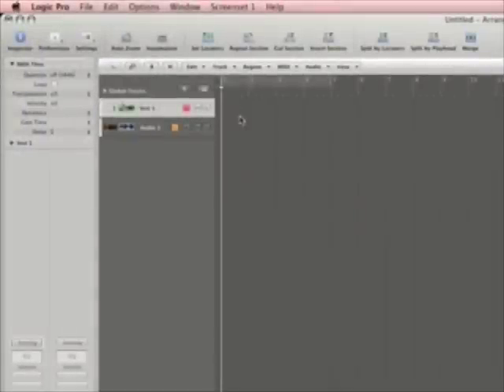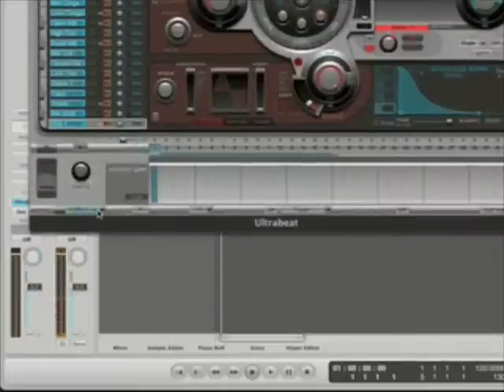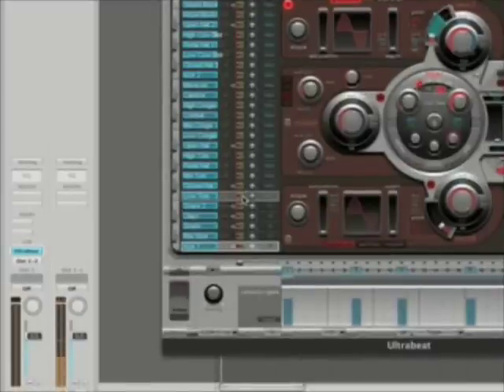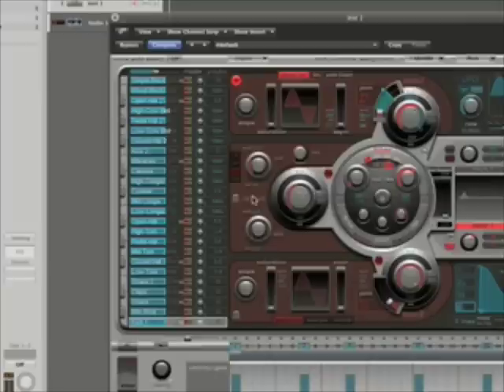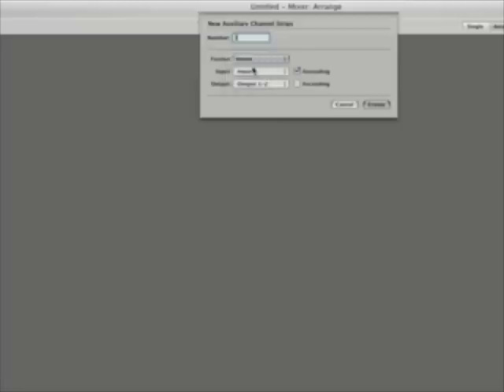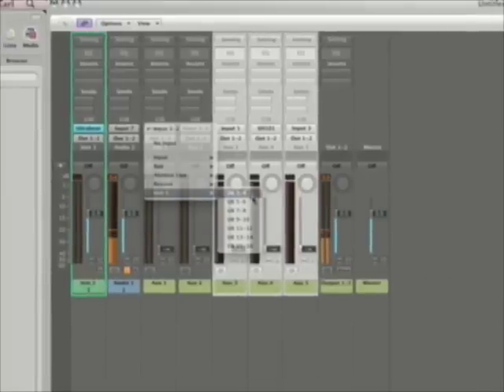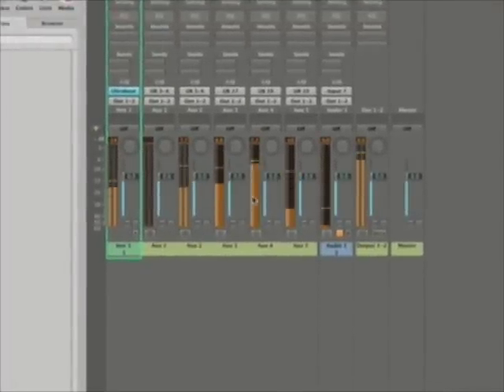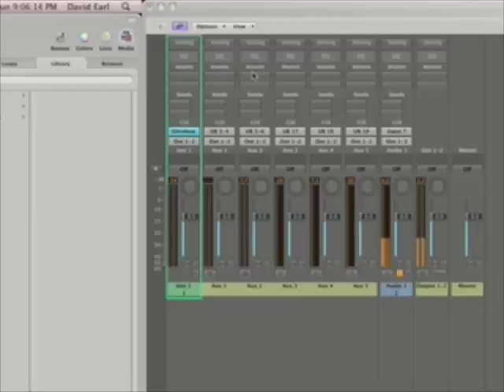Tip #8 - Multi-Out Software Instruments - Logic Studio Tips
Using Multi-channel software instruments